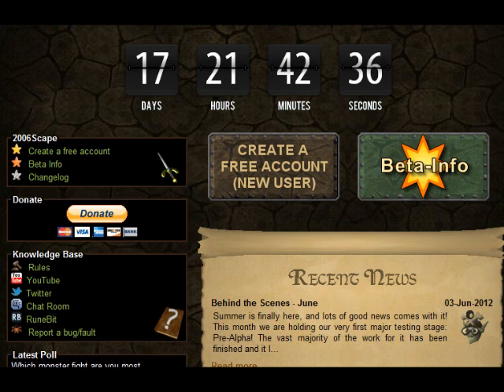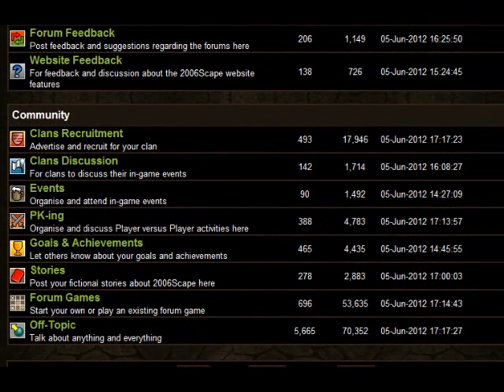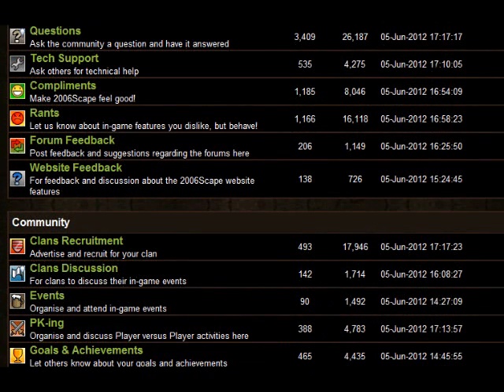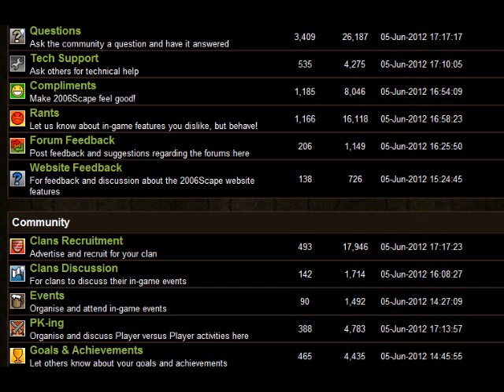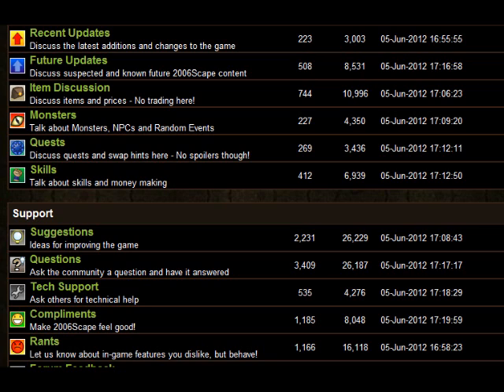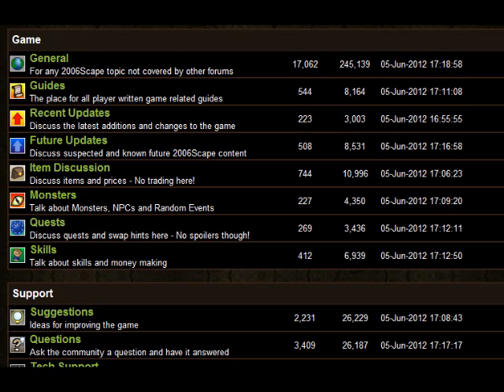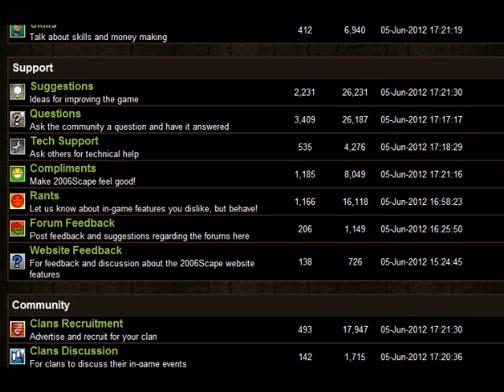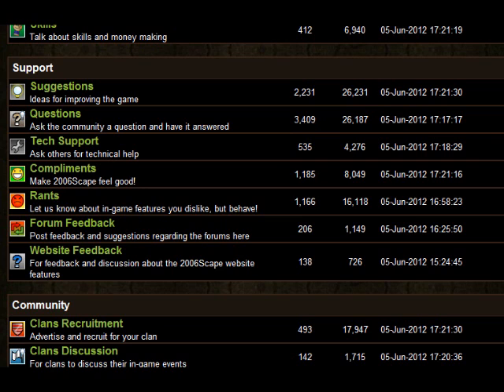2006scape - Countdown To Pre-Alpha Day 12! (Minigames!)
In this, the Day 12 episode of my Countdown to Pre-Alpha vlog series, I discuss my thoughts and memories about two of my favourite mini-games in RuneScape history: Castle Wars and Pest Control!